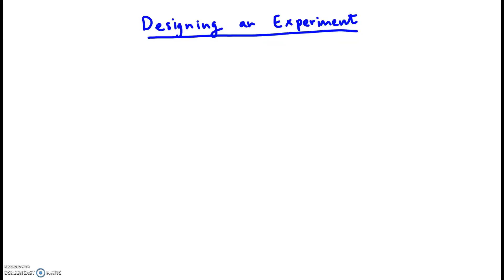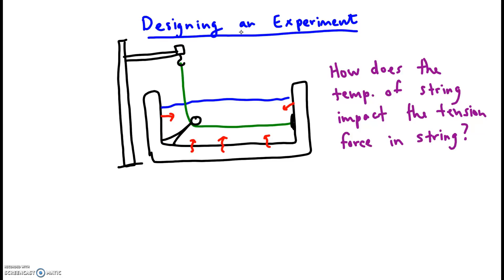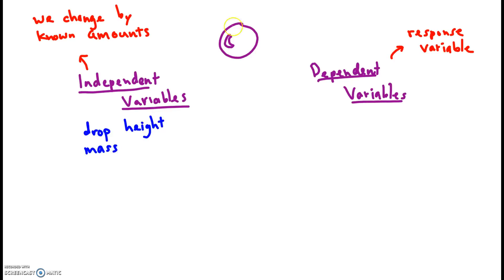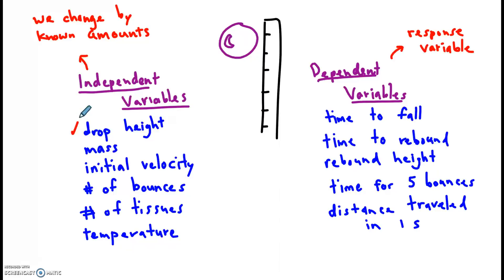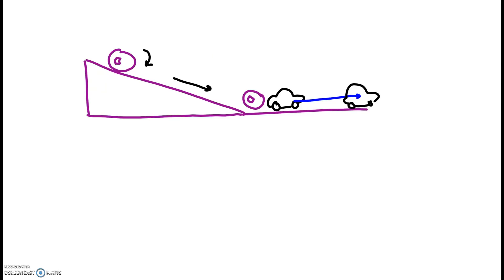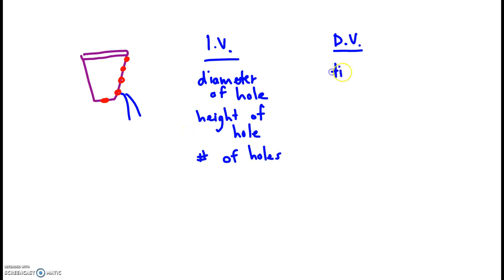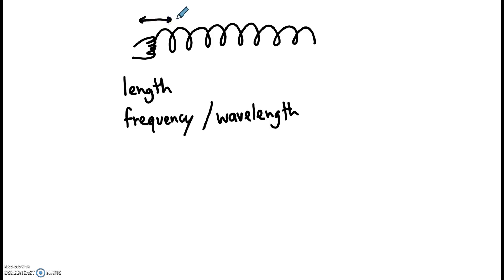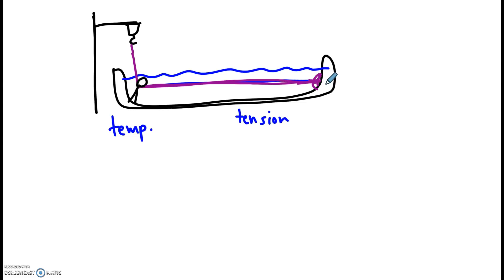Brainstorming and Designing Physics Experiments